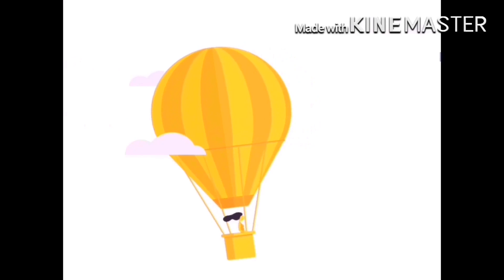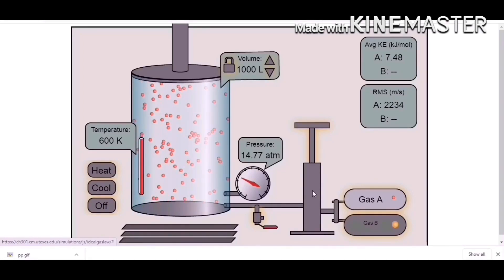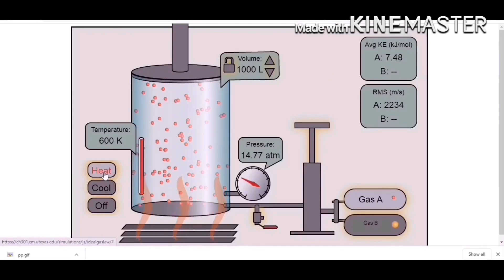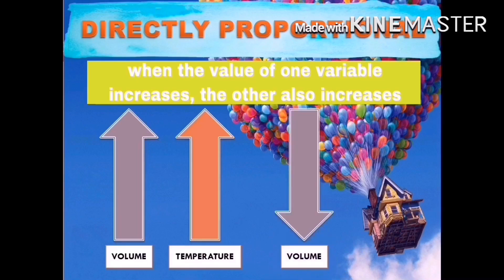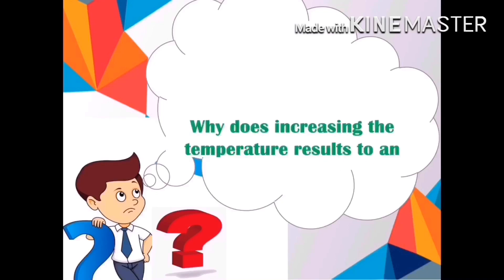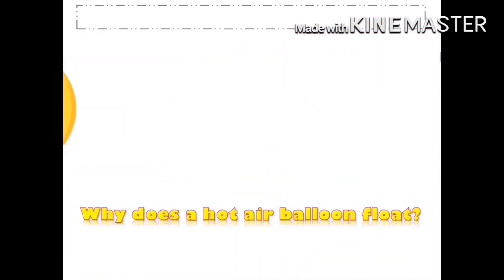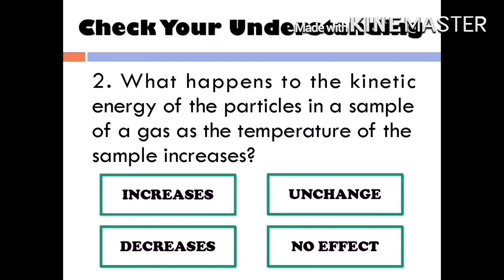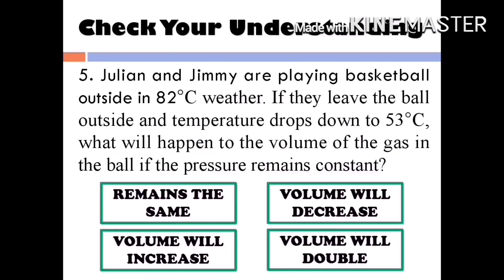CHARLES’S LAW | GAS LAW | VOLUME vs. TEMPERATURE | MELC-BASED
Hello Guys!

Here’s is another lesson in chemistry that is MELC-based. This is about the direct relationship of Volume and Temperature at a constant pressure of a gas. | NBML CHANNEL